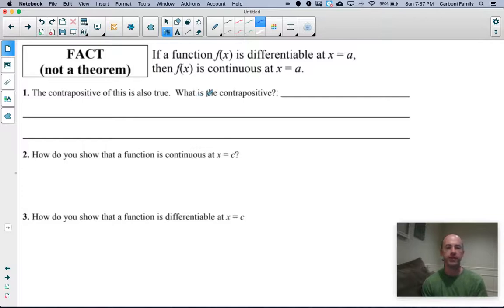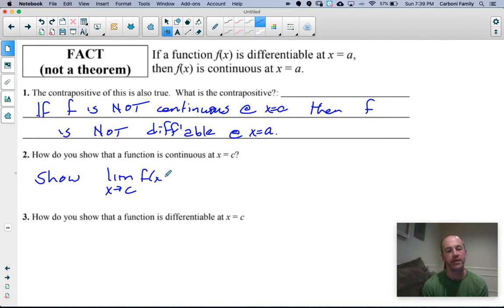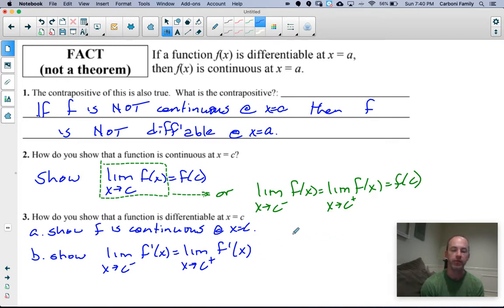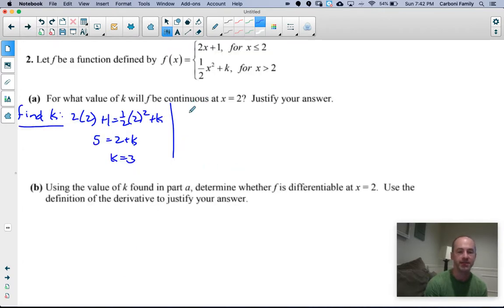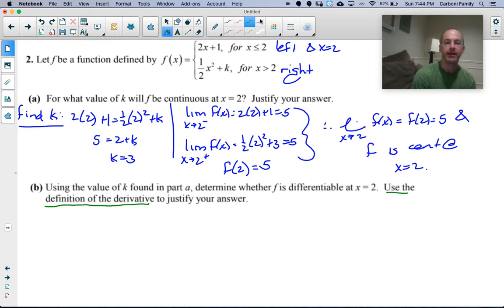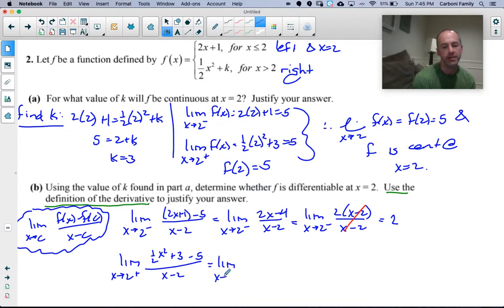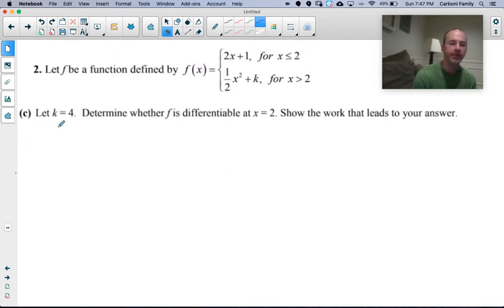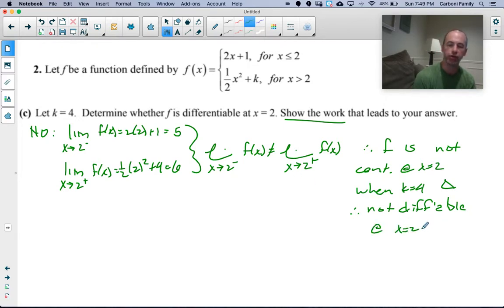4/13 - Differentiability & Continuity